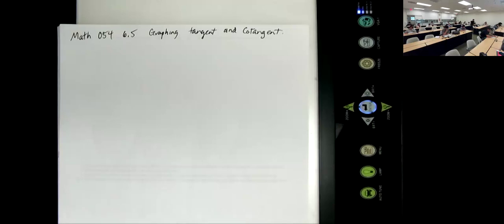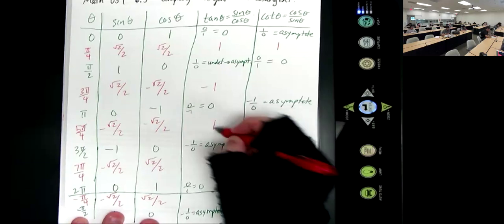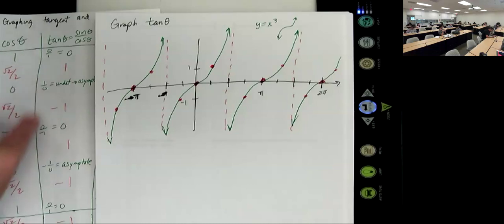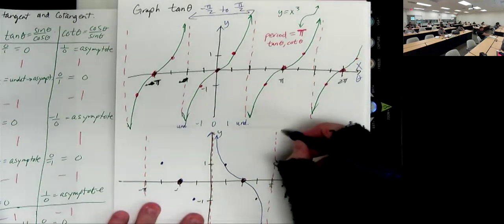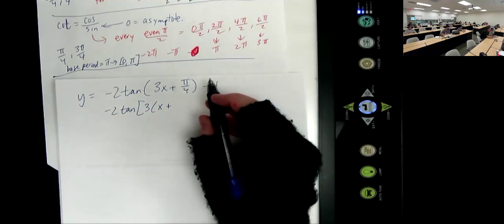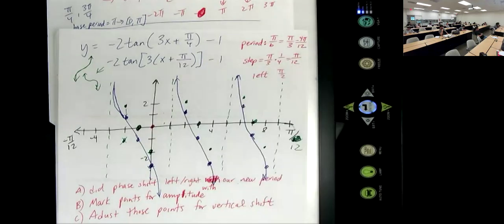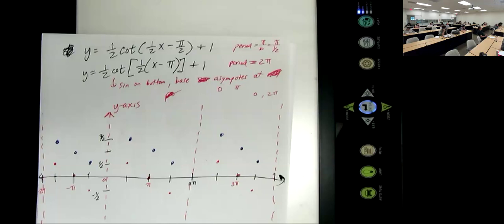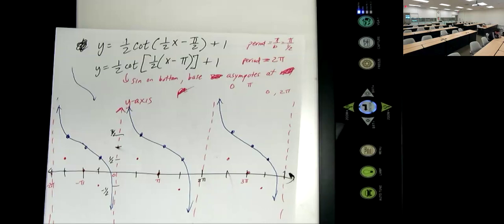Math 054 Spring 2025 6.5 Graphs of Tangent and Cotangent